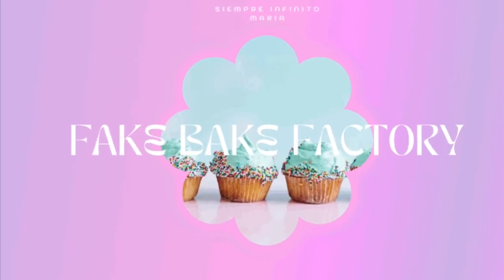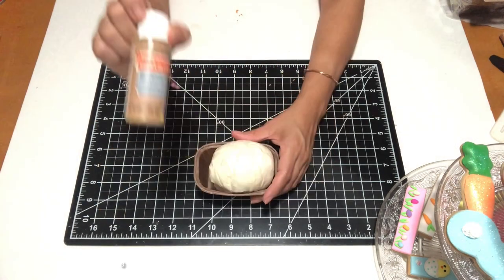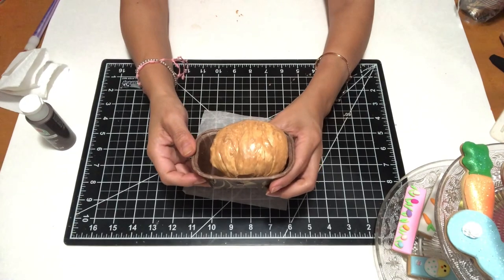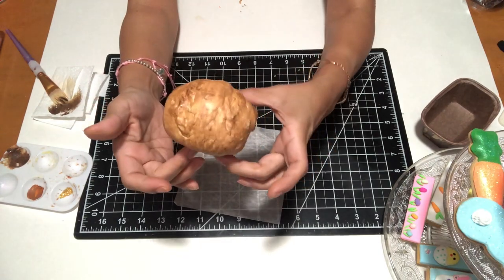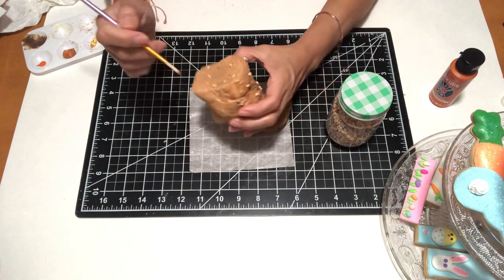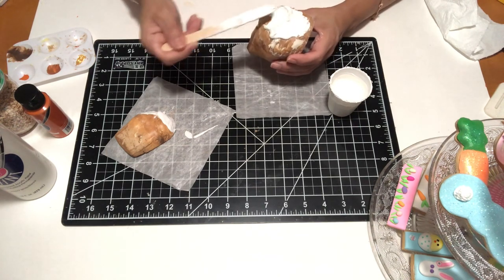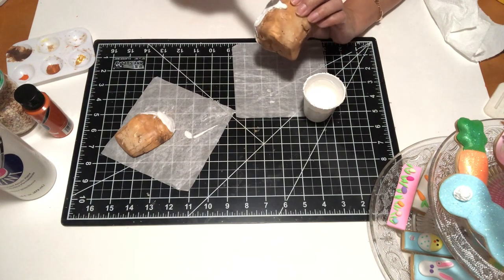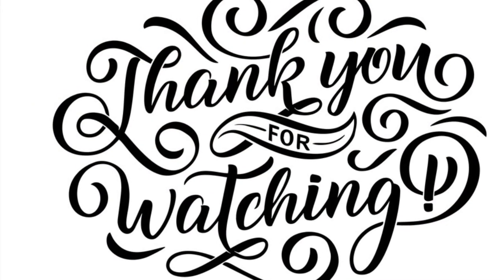fake bake/ Carrot Cake Loaf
Welcome back
 In this video, I would like to share with you, how I made a Carrot Cake Loaf using foam sealant.

Paper loaf pan- HomeGoods
Foam sealant- Home Improvement Store
Paint - (gold brown, melted chocolate, white) Craft store
Brush- craft store
Craft Glue- Craft Store
Knife-
White Chulk- Home Improvement
Glossy Varnish-  craft store
Corncob bedding- Pet Store

For sprinkles and so much more check out the Playcode3 website they have so many options. Happy Sprinkle Shopping!